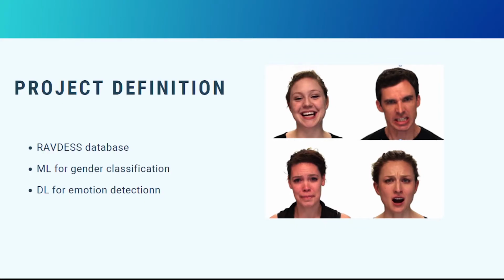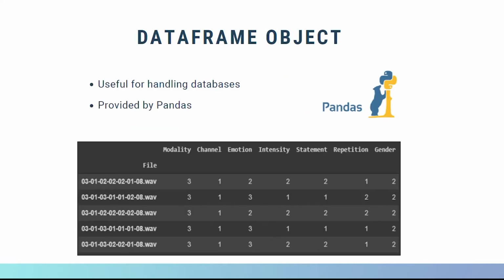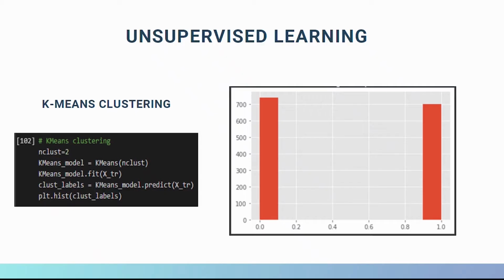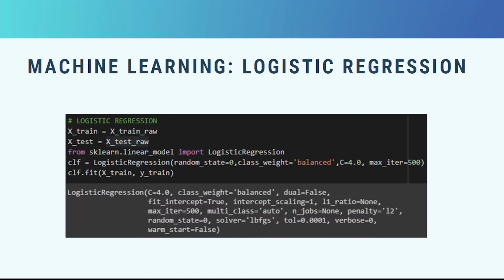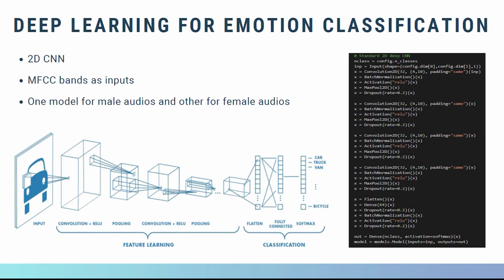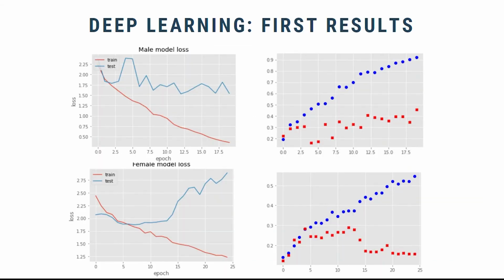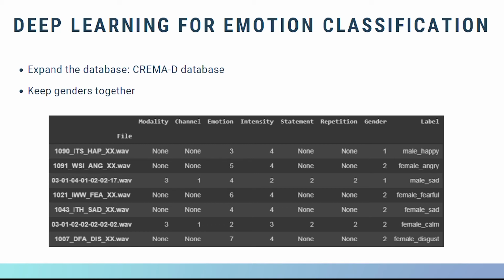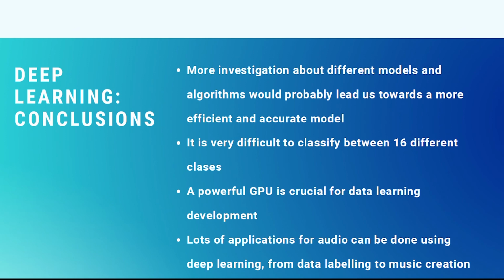Emotion Speech Recognition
Carlos González Rodríguez